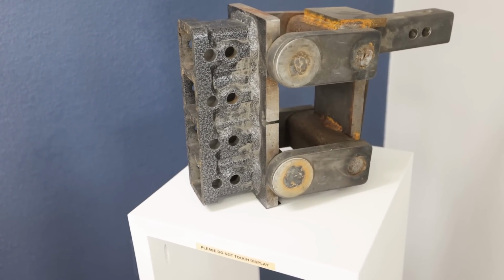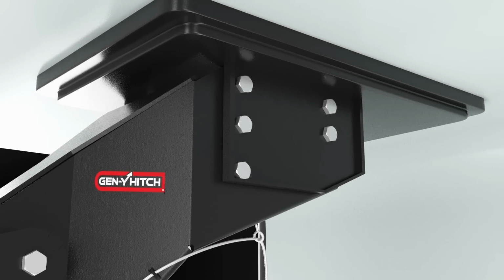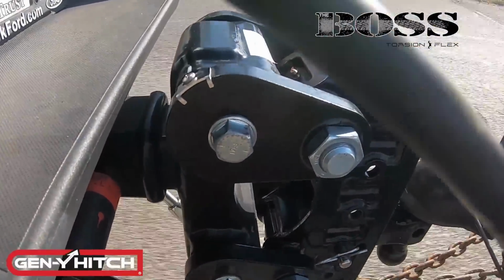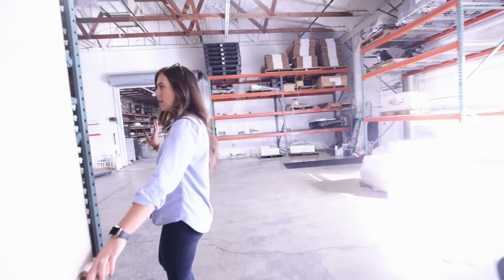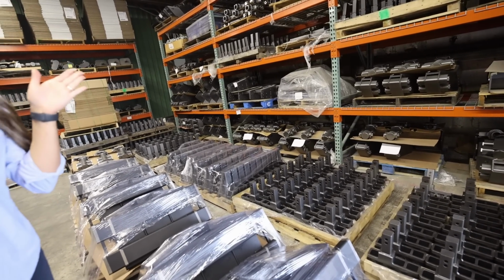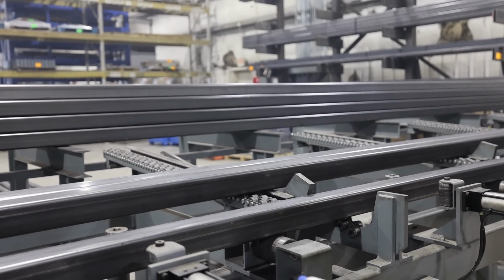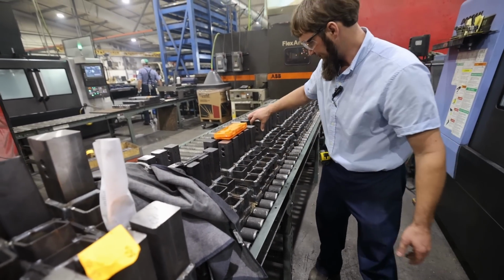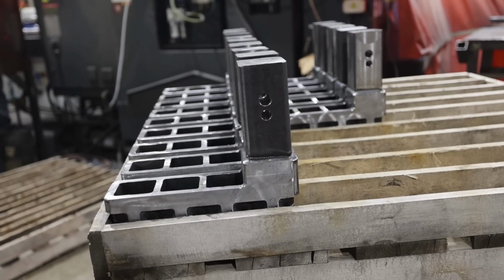Gen-Y Hitch FACTORY TOUR! // Innovation at it's FINEST! // Made in the USA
We've been intrigued with the Gen-Y 5th wheel pin box for quite some time and when Gen-Y asked if we would be interested in a tour of their facility we were ready!